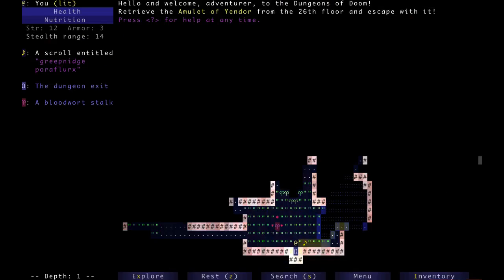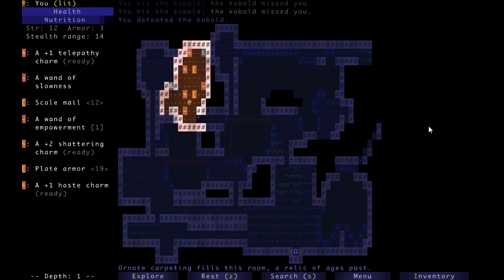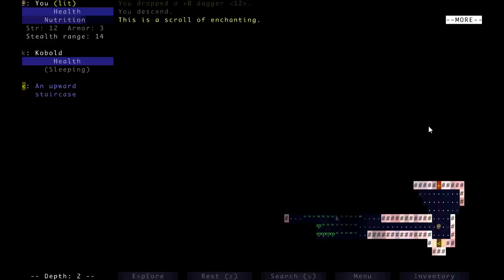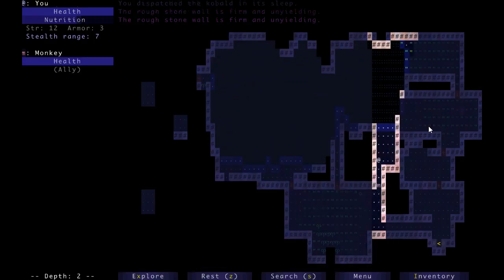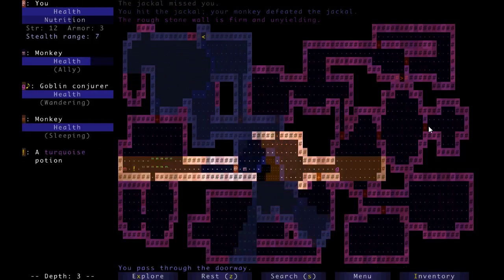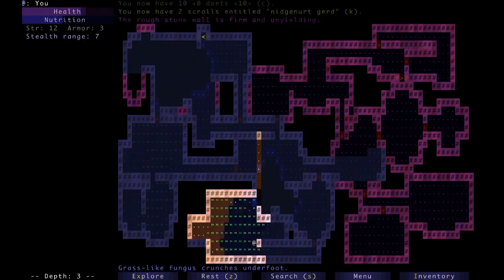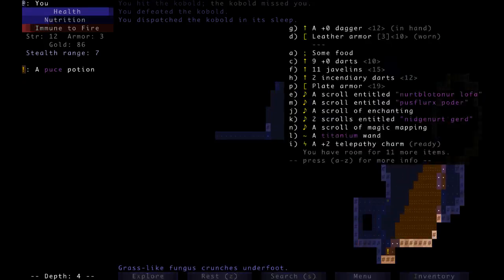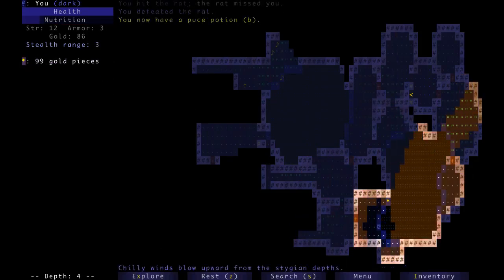DailyBrouge20200202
Daily Brogue playthrough for Feb 21st 2020.